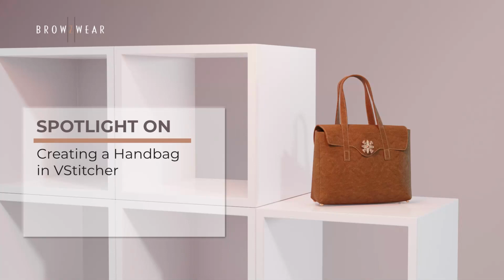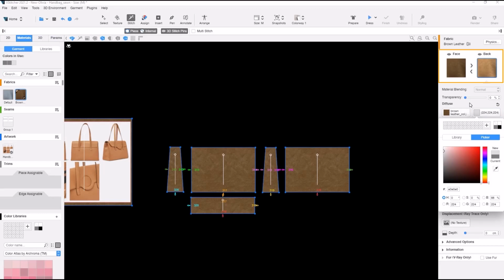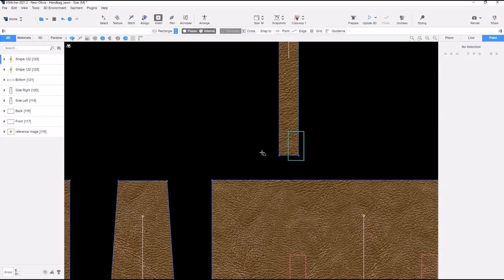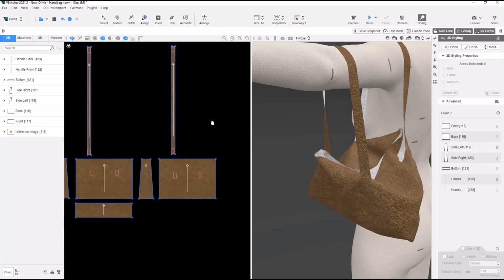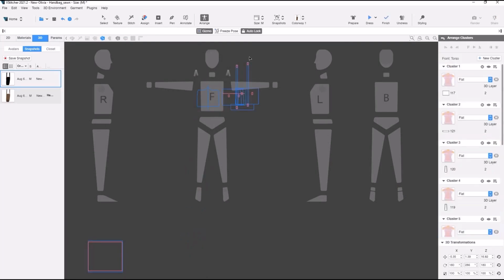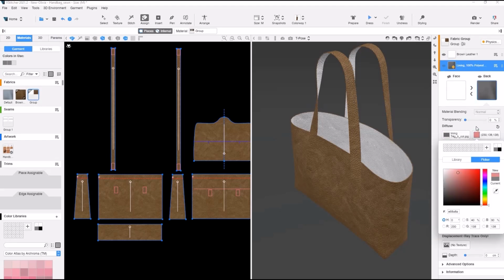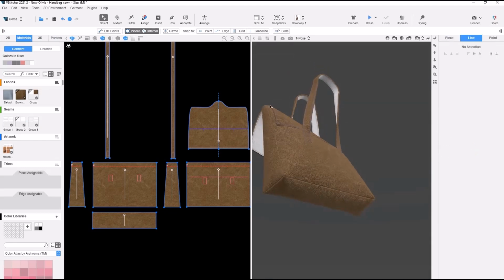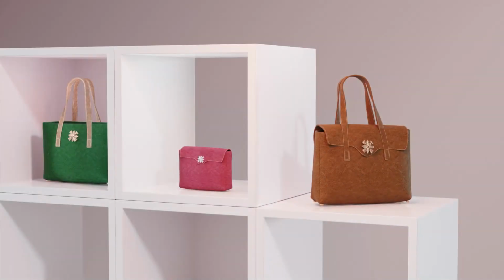Quick Tutorials 4 Creating a Handbag in VStitcher